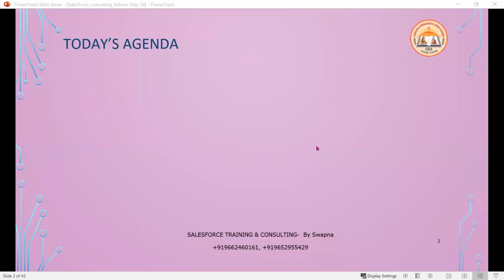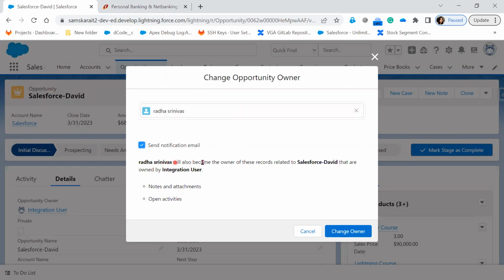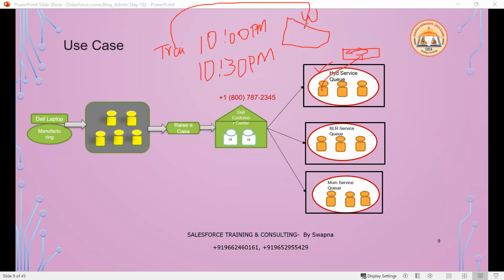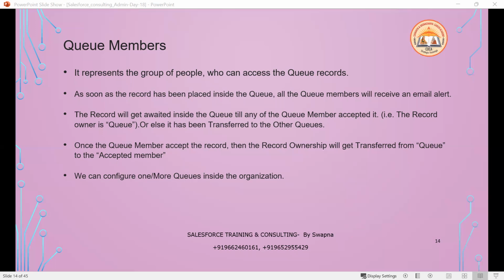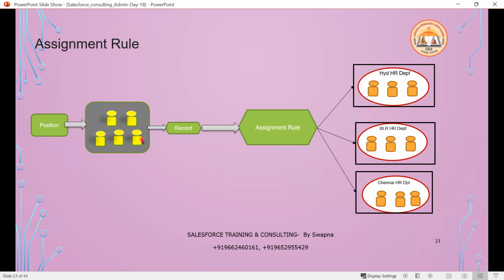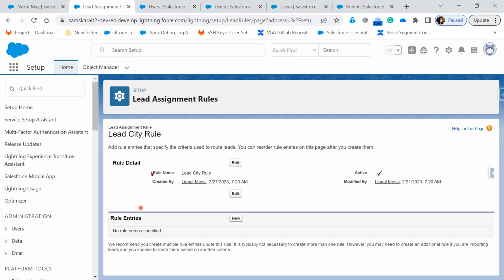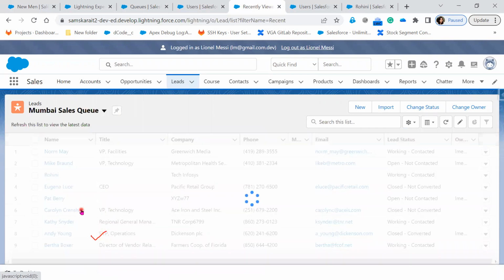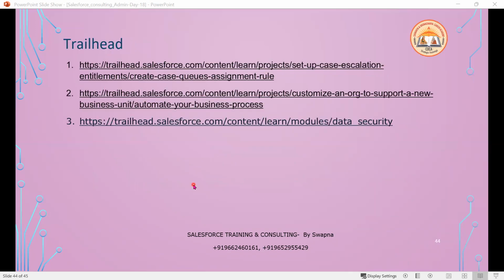18Salesforce Admin|RecordSharingTransfer |QueueManualAutomat SharingAssignmentRule|PublicGropVsQueue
Public Read/Write/Transfer
Differences between Sharing and Transfer
Use Case
Owner update
Real-time issue
Queue
Queue Supporting Objects
Queue Members
Navigation steps for Creating Queue
Use Case
Queue –Manual Sharing
Differences between Public Group and Queue
Assignment Rule